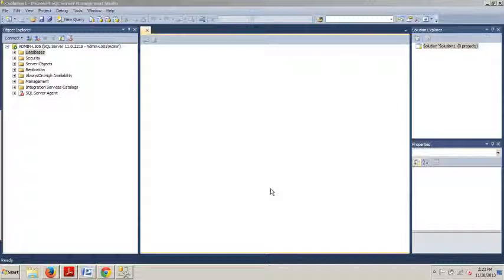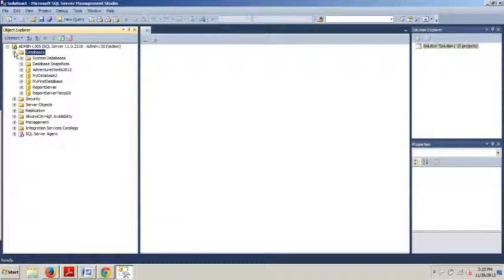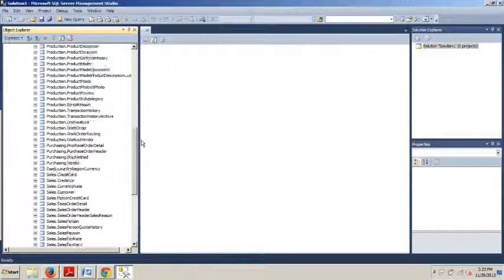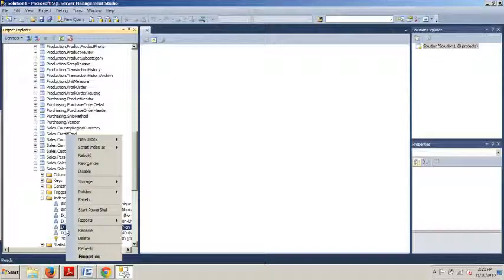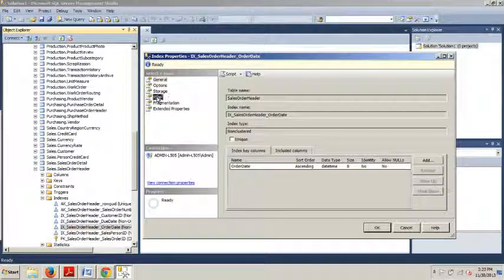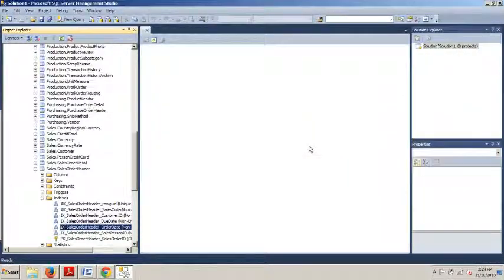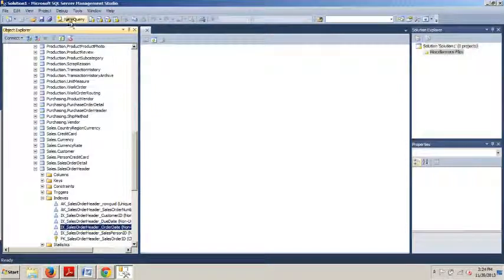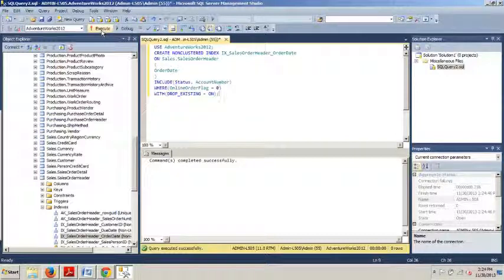SQL Server Tutorial 17: Adding Filters to indexes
How to add filters to an index using SQL Server 2012 Management Studio and using T-SQL.